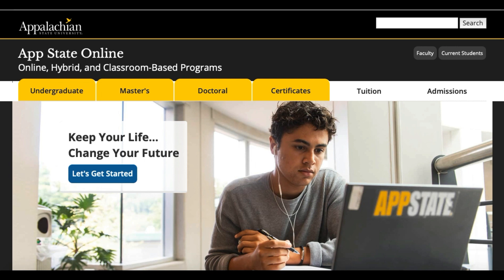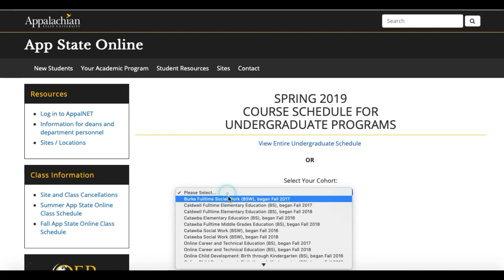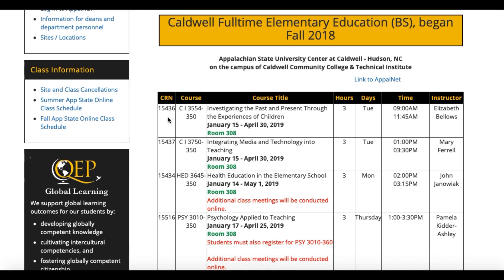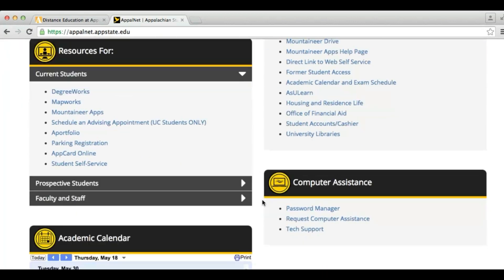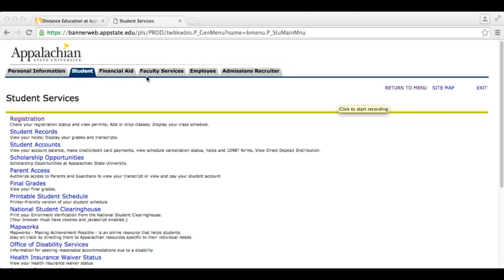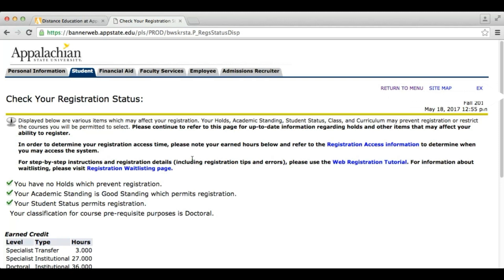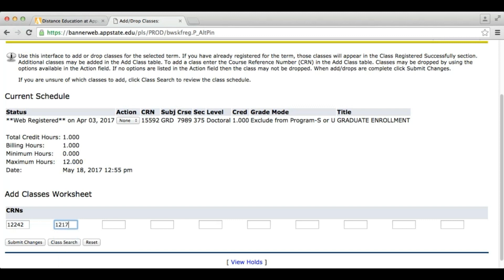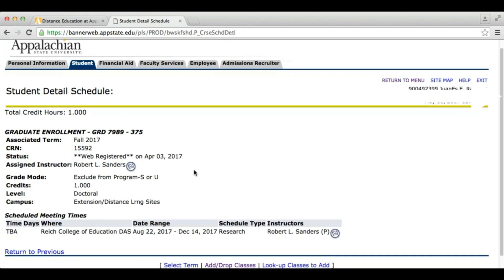App State Online Registration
What you need to know to register for an App State Online class